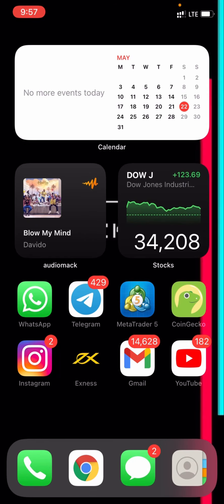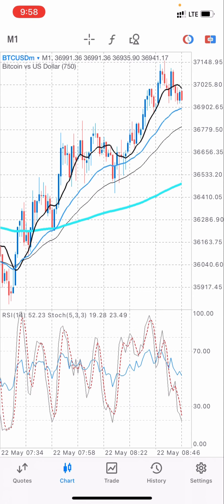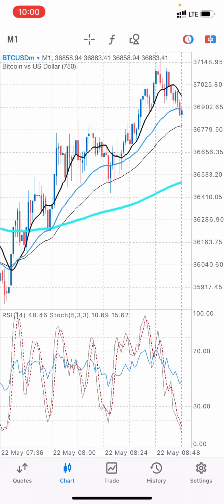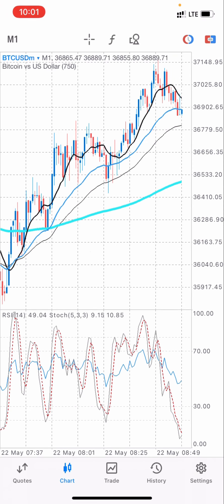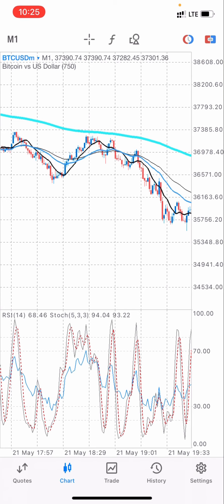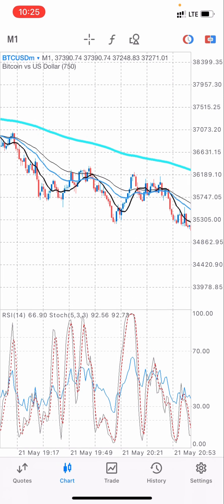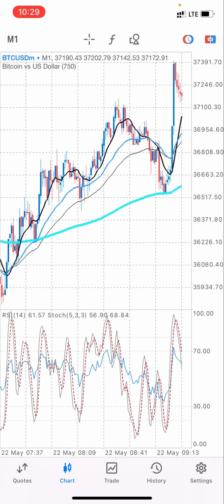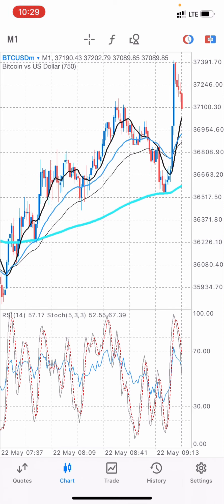My Secret Forex Trading Strategy 🔥 | Moving Average Indicator | WATCH TILL THE END !!!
For free Forex trading tutorials, free Fx and crypto signals join my telegram group:

Our recommended cryptocurrency exchange wallet